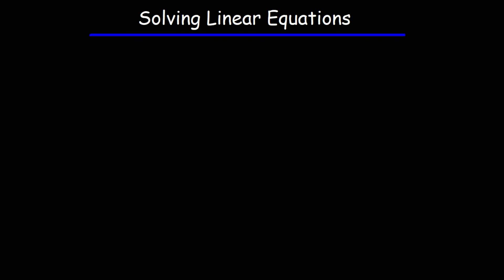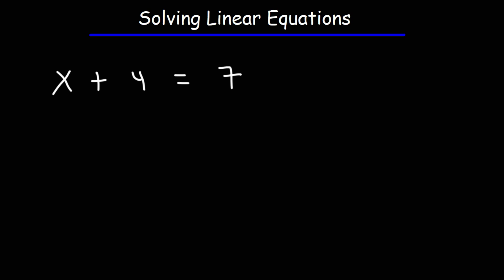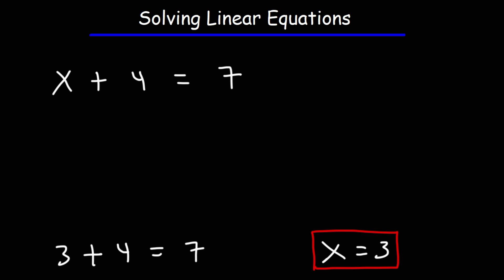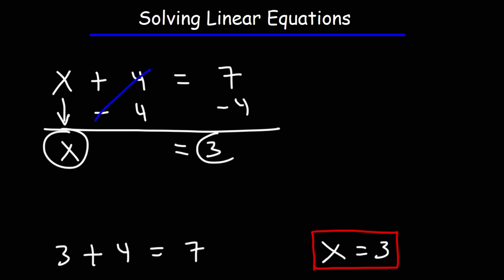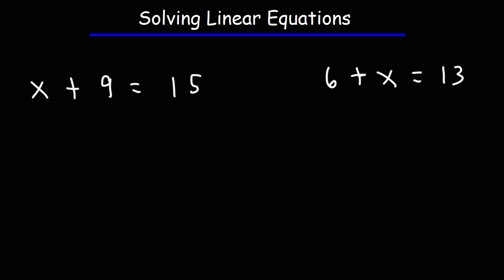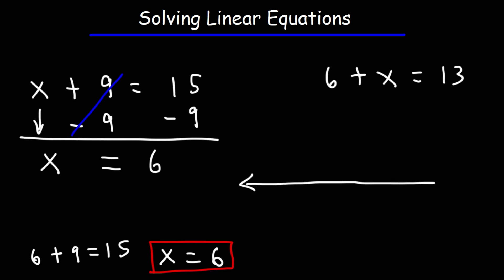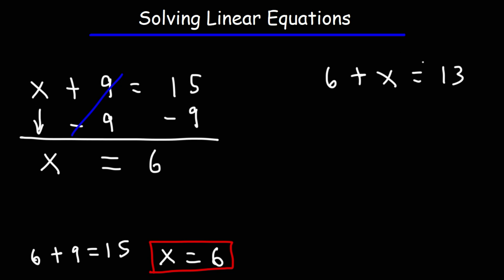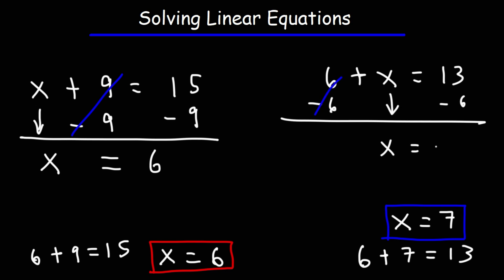How To Solve Linear Equations In Algebra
This algebra video explains how to solve linear equations.  It contains plenty of examples and practice problems.